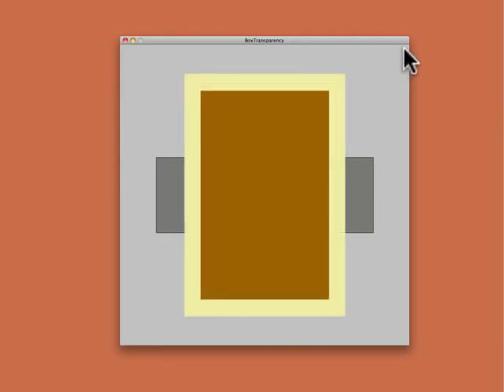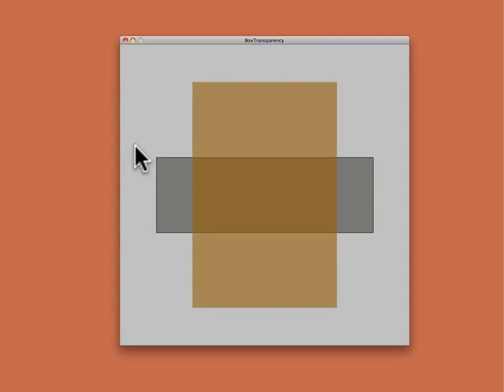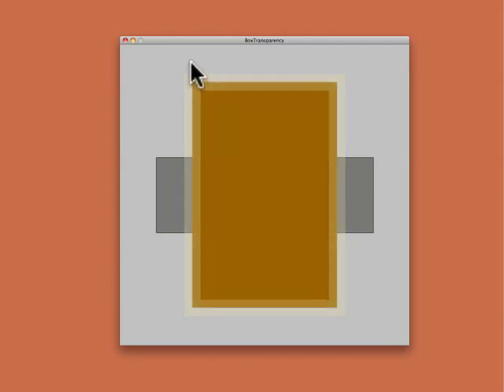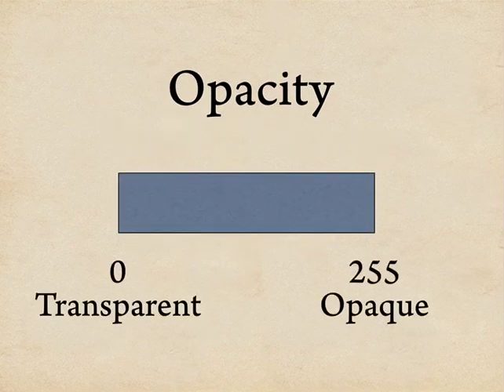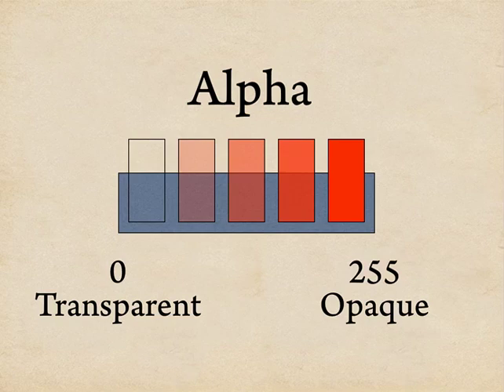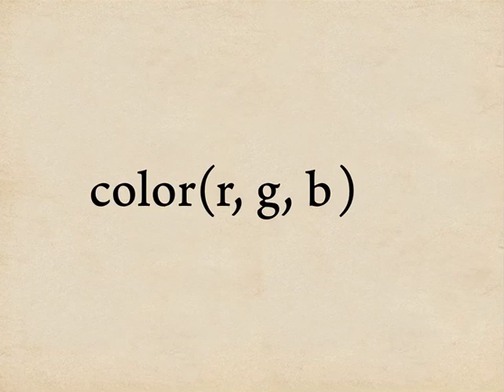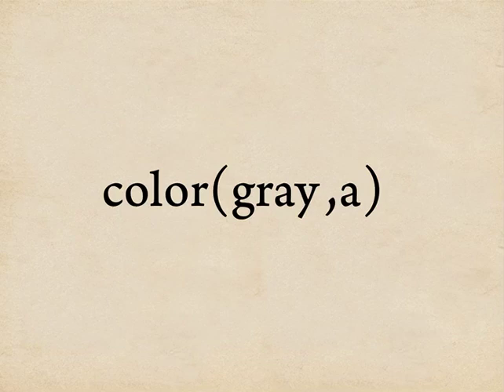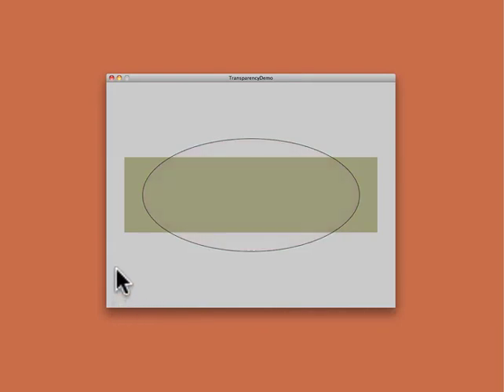W1 G3 V7 Transparency 9m51s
By making colors transparent, objects drawn with those colors are transparent as well.  You can draw objects that are fully opaque (and hide anything behind them), fully transparent (and thus invisible), or anywhere in between.